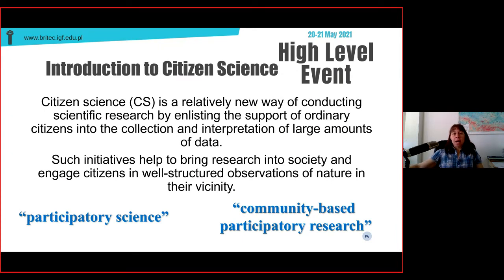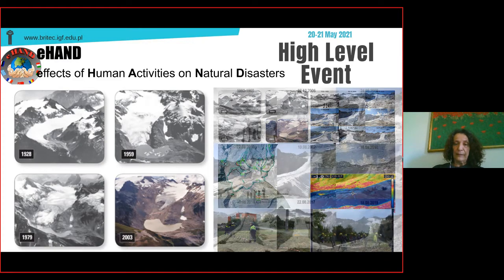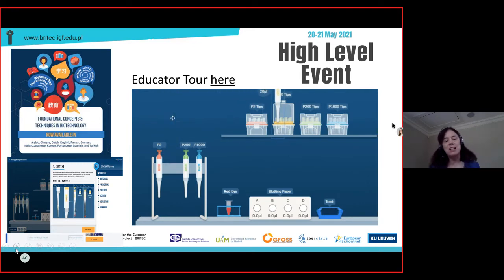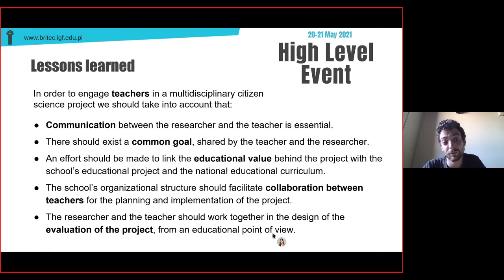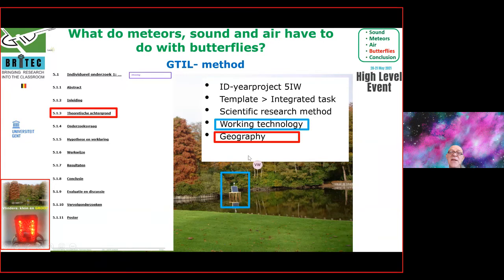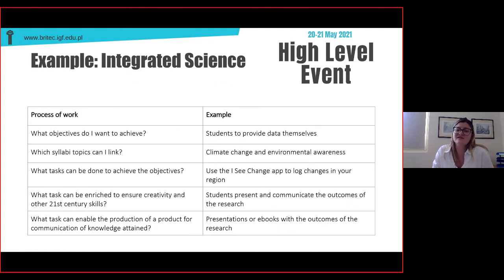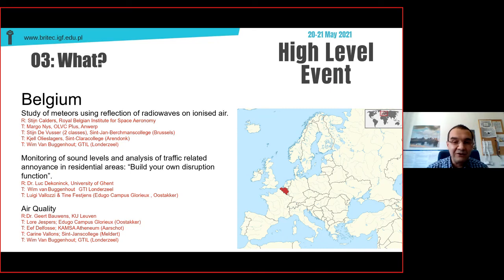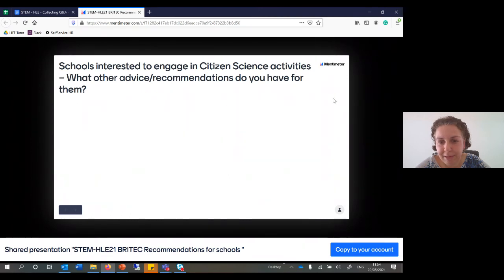STEM Label High Level Event 20 and 21 May 2021 | Day 1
Organised jointly by BRITEC in collaboration with Scientix, AmgenTeach, CS Track and the STEM Alliance, the STEM High Level Event offered two days, 20 and 21 May, of online conferences, and interactive sessions with researchers, school representatives and industry representatives.

More information about the High Level Eevent on the project